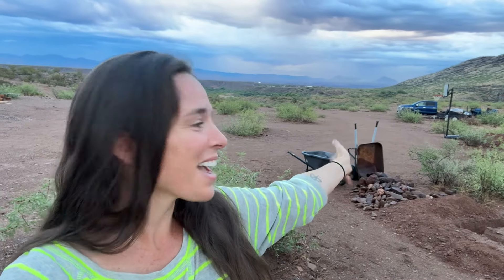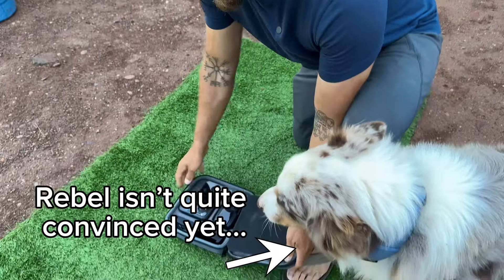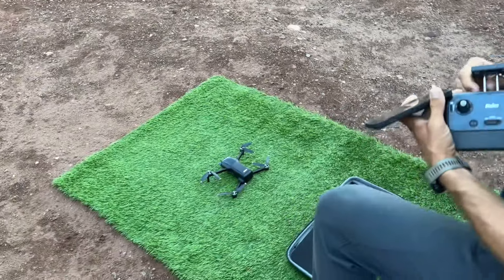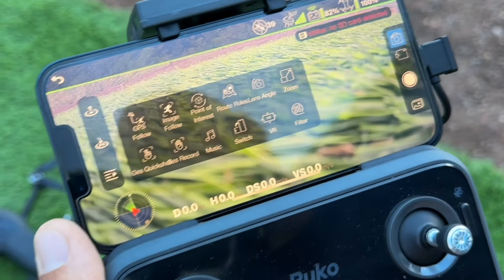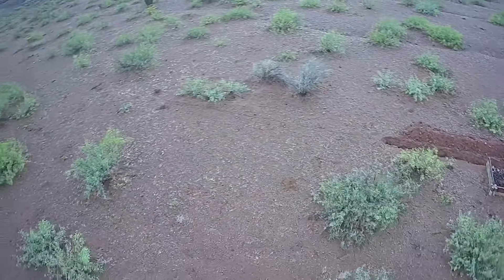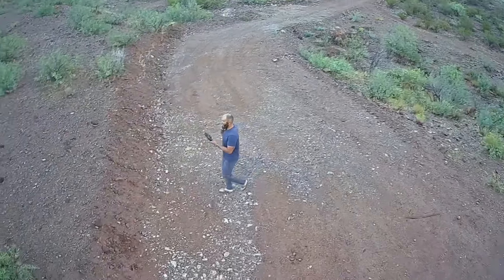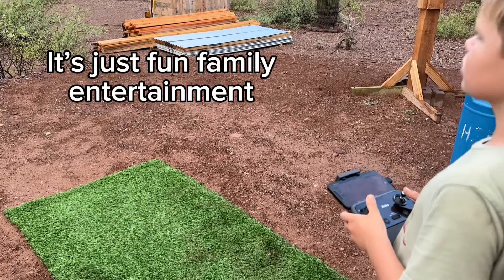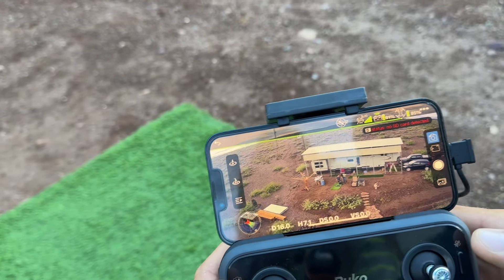Testing Our New Drone!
This week we test out our new drone (the Ruko U11 Mini) and get some cool ariel shots of our developing homestead! If you’re interested in this product the links are below!

🔴Ruko U11 Mini🔴
Amazon Link ⬇️

Link to Vibrant Earth Seeds ☀️

Interested in any of the following?

- Homesteading
- Permaculture design
- Healthy living
- Homeschooling
- Sustainability
- Food storage
- Financial freedom
- Parenthood

Join us on this exciting homesteading journey towards healthy living, self-sufficiency and financial freedom!

Get in contact via email ✌🏼

Time stamps
00:00 Intro
04:17 Jagg explains how it works
06:37 Drone footage
06:37 other perks
07:15 cons
07:39 outro